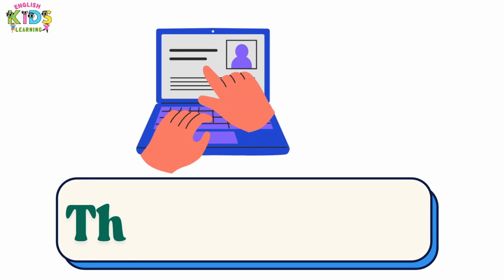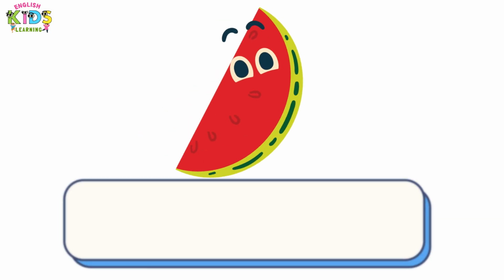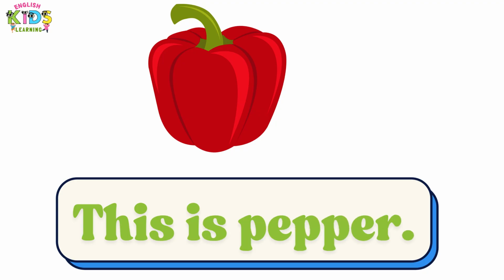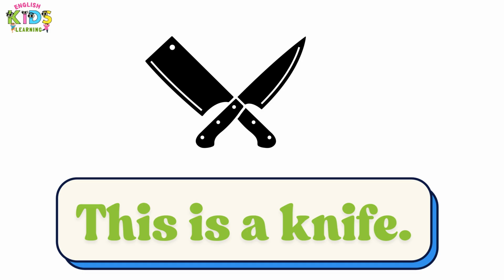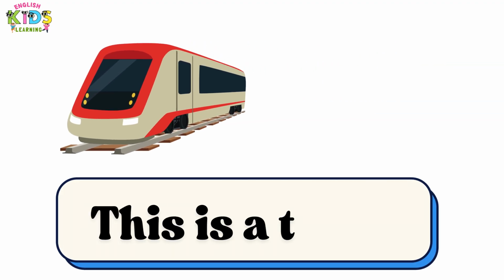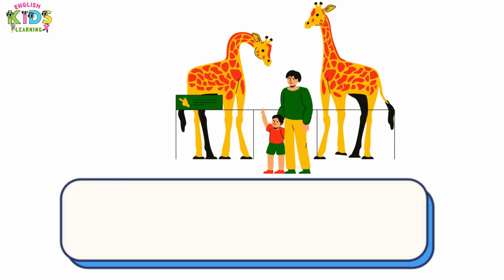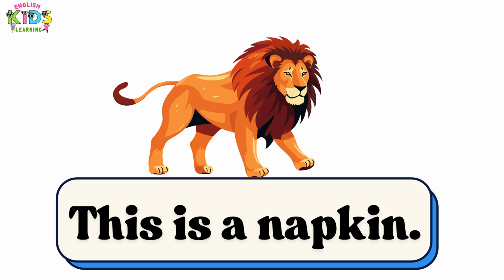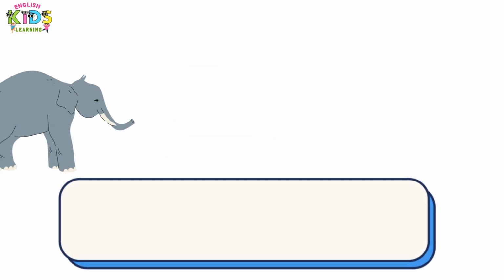Vocabulary Daily use english words | Vocabulary with pictures | Vocabulary in English Kids Academy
Welcome to Kids Academy With English! 🎉

🌅 Start Your Day in English: Beginner-Friendly Daily Sentences ☀️🇺🇸

Good morning, English learners! ☀️✨ Kickstart your day with our Beginner-Friendly Daily Sentences video designed to help you master essential English phrases. Whether you're just beginning your English journey or looking to strengthen your foundational skills, this video is perfect for you!

📖 What You'll Learn:

Listen & Read Along: Hear each sentence spoken clearly in English while following the written text. Enhance your listening comprehension and pronunciation simultaneously.
Morning Routine Vocabulary: From waking up and having breakfast to starting your workday, learn the essential phrases that cover your daily morning activities.
Beginner-Friendly: Simple, easy-to-understand sentences tailored to build your confidence and foundational English skills.

Interactive Learning: Engage with the content by repeating the sentences aloud to improve your speaking skills.
Practical Usage: Apply these everyday sentences in real-life situations to communicate effectively in English.
Comprehensive Coverage: A variety of daily morning activities to ensure a well-rounded learning experience.
Don't miss out on our latest lessons and language tips!

✨ Happy Learning and Have a Great Day! ✨